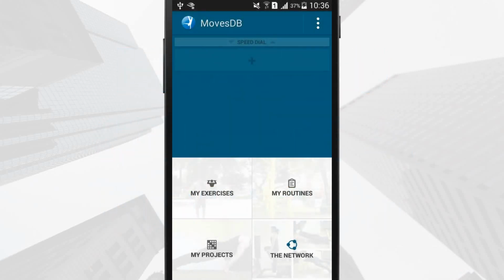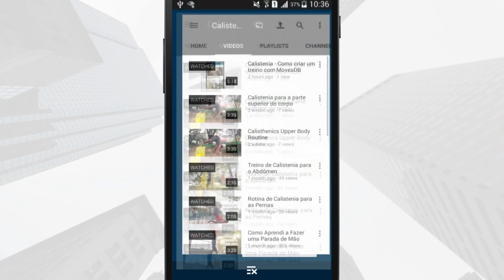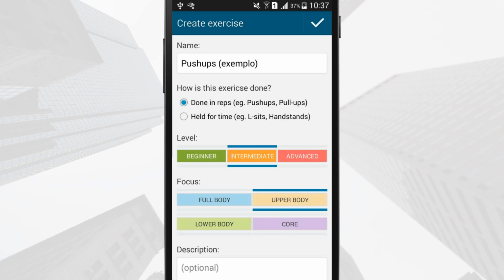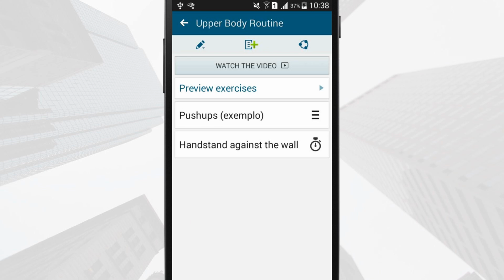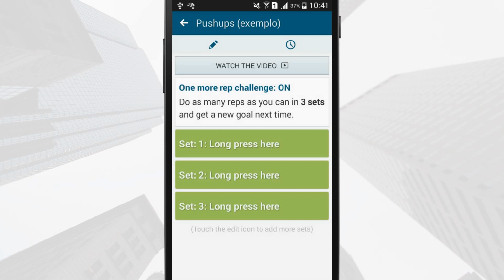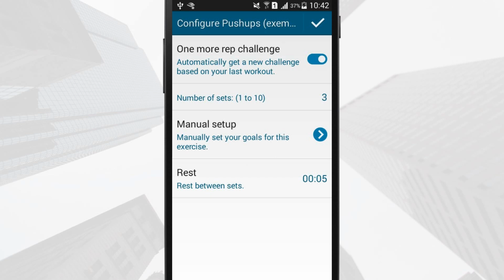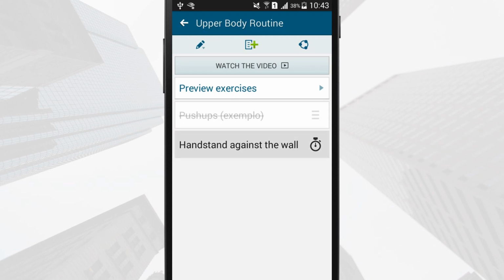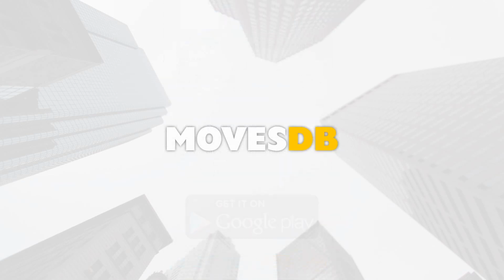How to create a workout routine with MovesDB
Download the MovesDB calisthenics app agora.